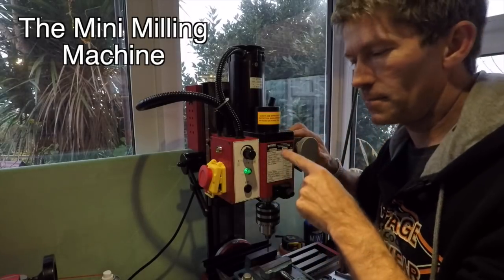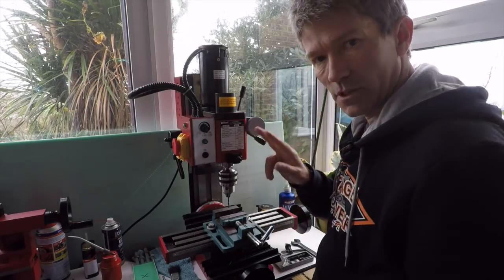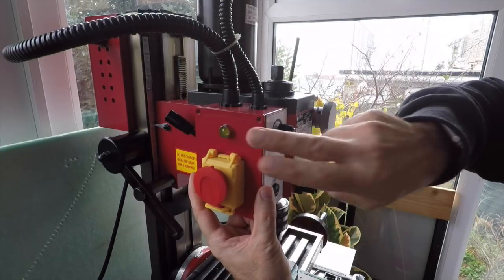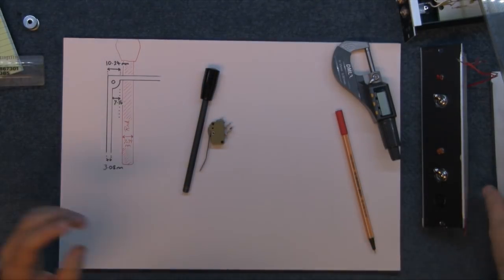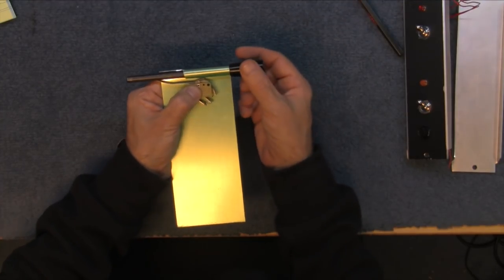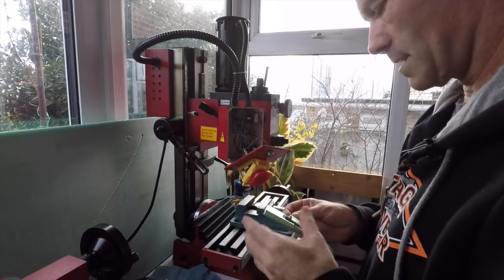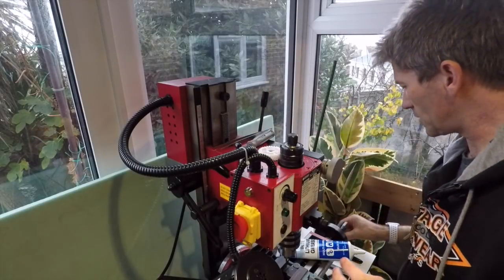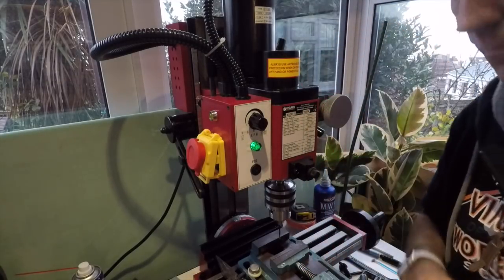mini milling machine Mod No more broken gears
I keep on breaking the plastic gears in my milling machine.
It's a human error problem.
so here is a fix to stop me from breaking anymore.